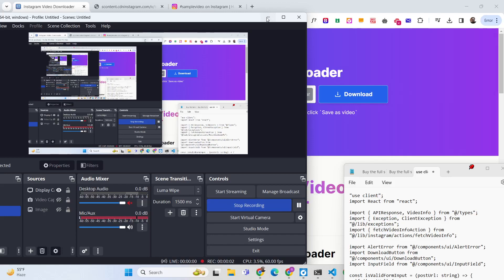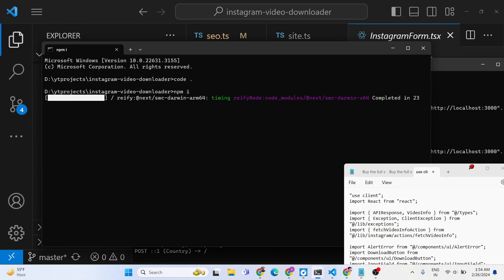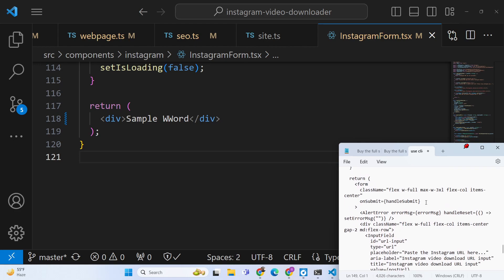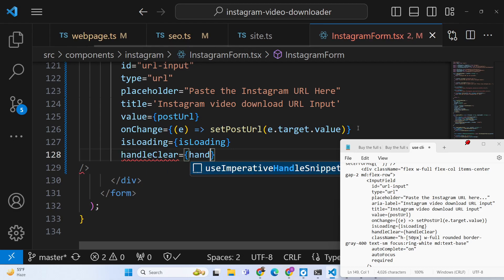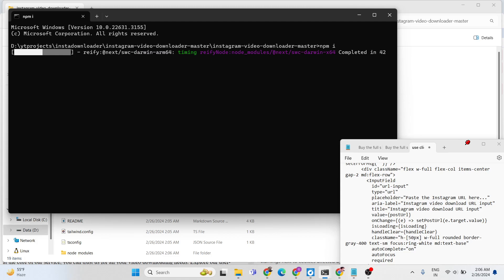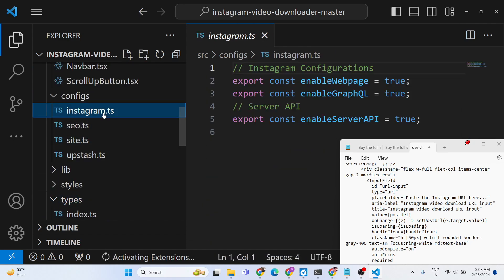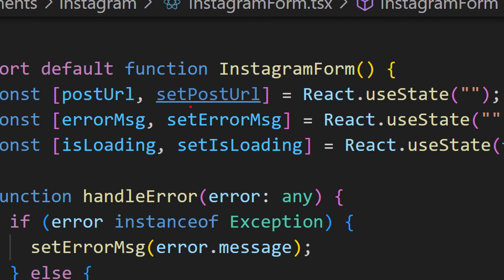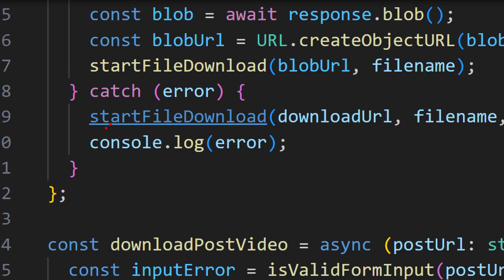Next.js Instagram GraphQL API Project to Fetch & Display Profile Info,Videos & Reels Using Cheerio